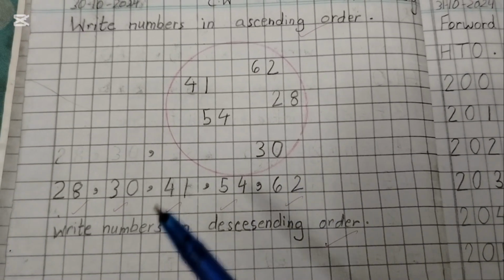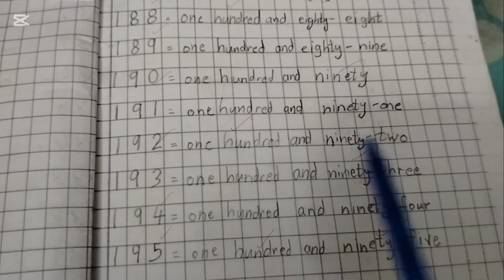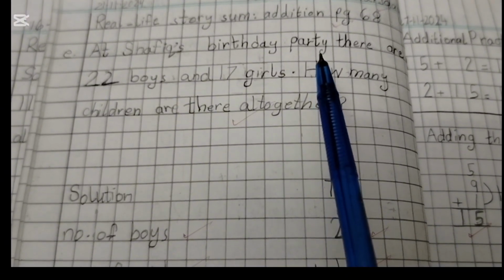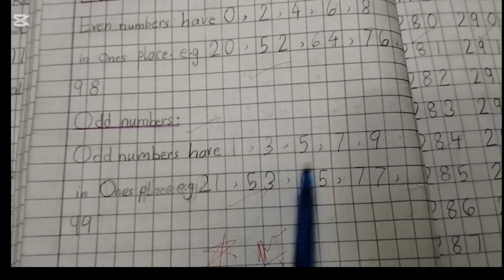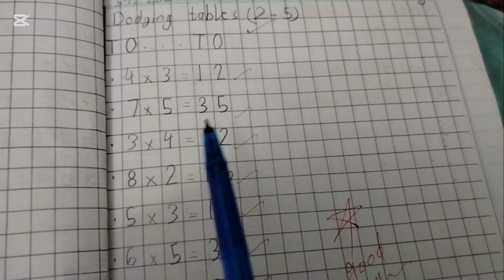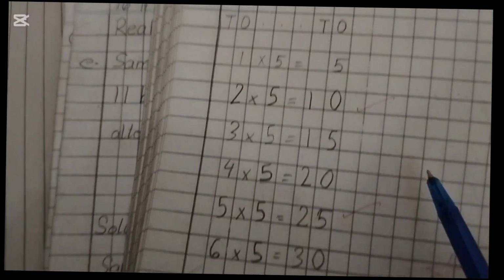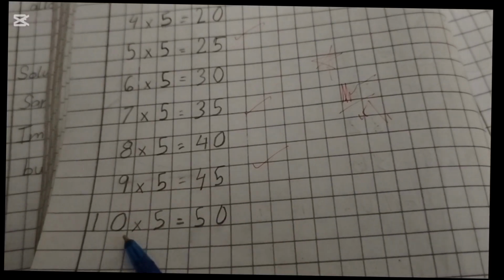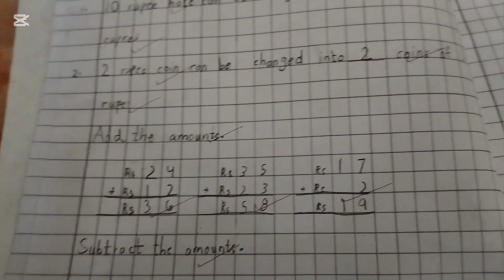Maths copy notes part 2 || class 1